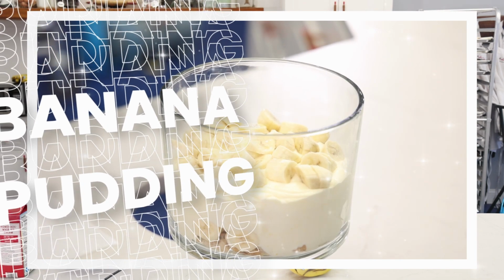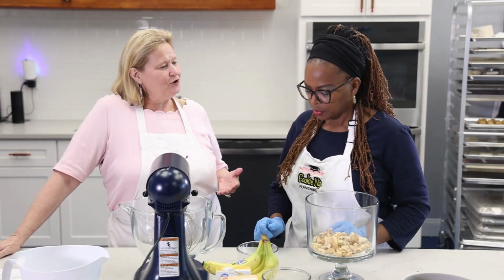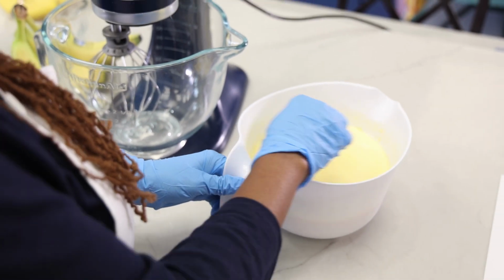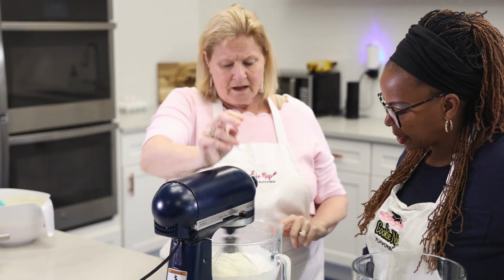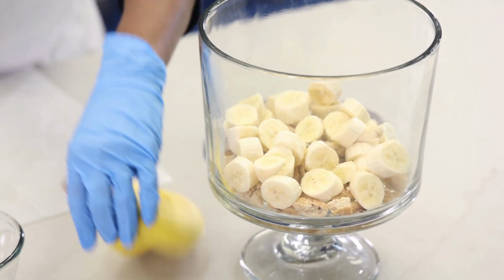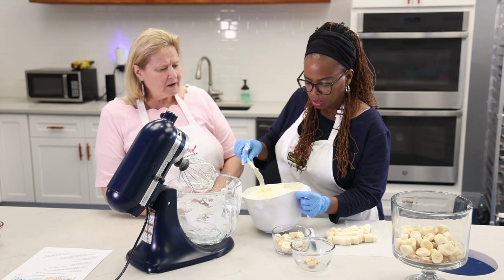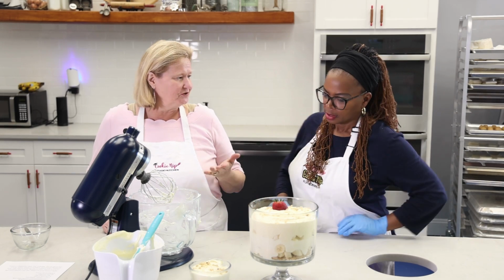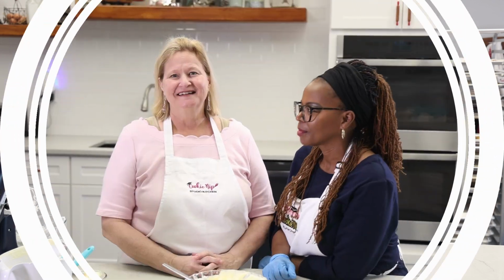No-Bake Banana Pudding: An Effortless Recipe for Delicious Dessert!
FULL RECIPE HERE:
Don't want to turn on the oven but still want a delectable dessert? We've got you covered! Join us in this video tutorial where we demonstrate how to create a scrumptious no-bake banana pudding. With its luscious layers and velvety smoothness, this treat is perfect for busy days!